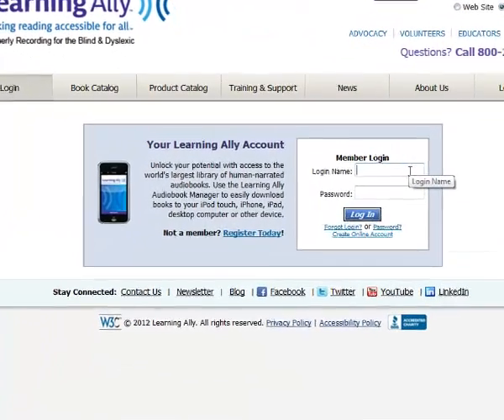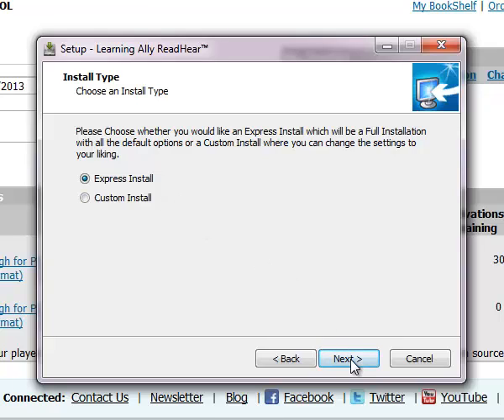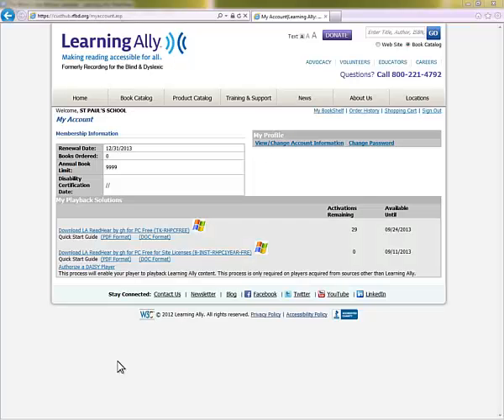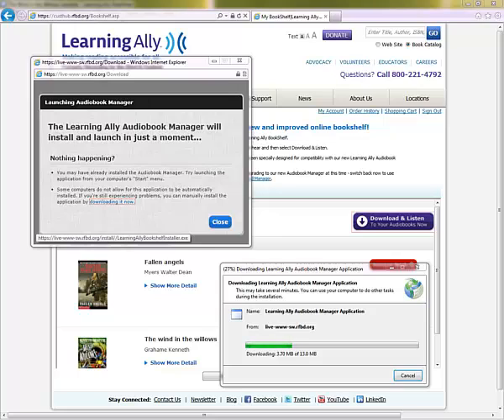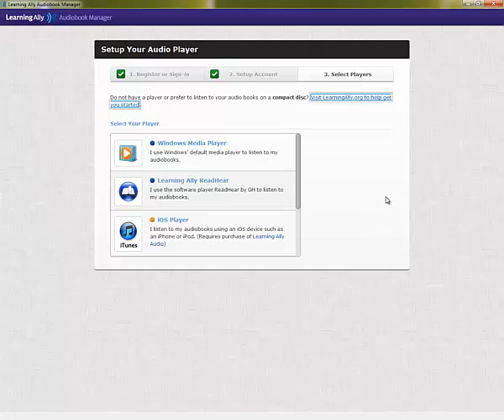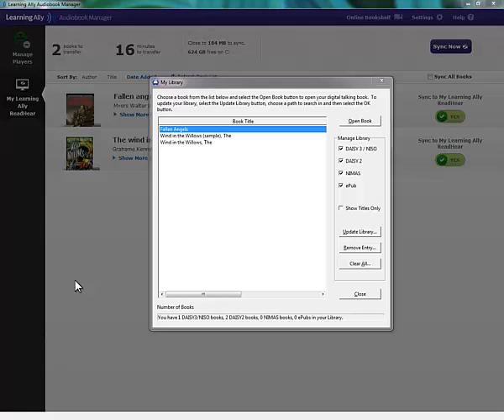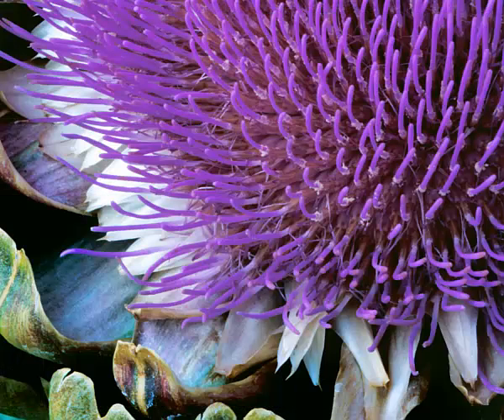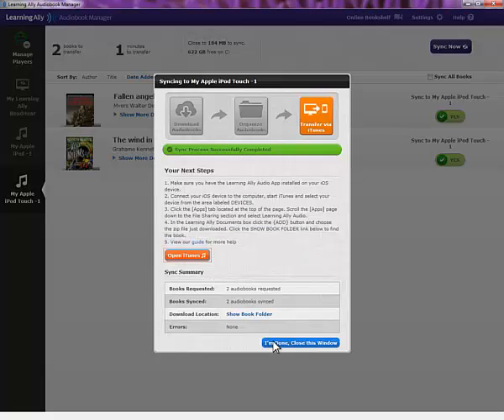Learning Ally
A 'concise as possible' introduction into getting Learning Ally to work on your device(s).